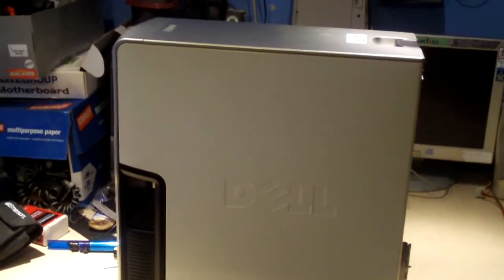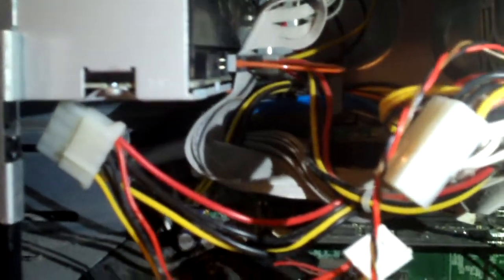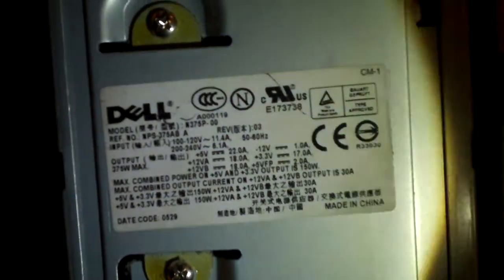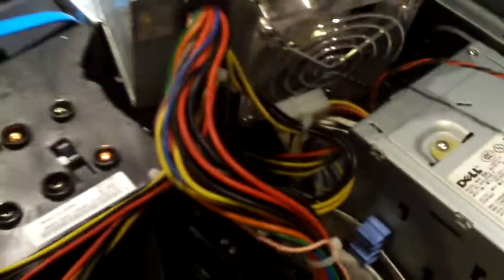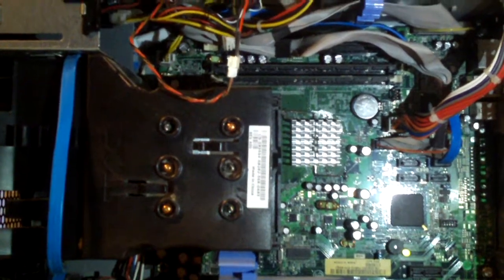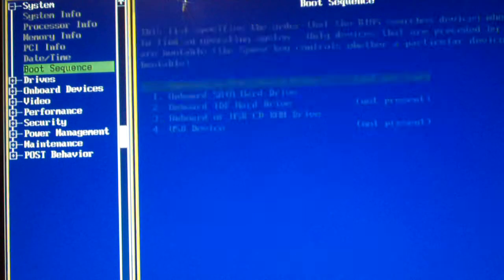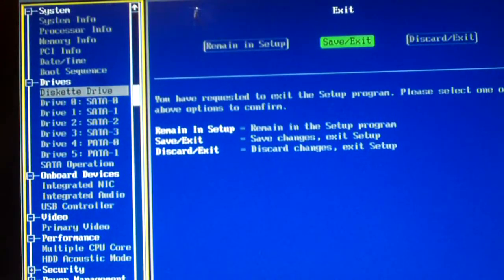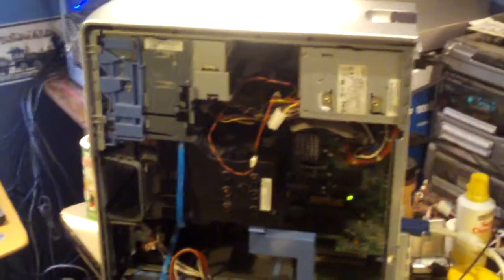The $25 Value Village Dell, Running after a simple fix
I actually got a decent deal on a computer from the store next door to where I normally get my parts systems. The big difference here is that this is a full system, and this one cost me less than what I have paid for parts systems from Goodwill Computer Works. A matter of fact, days later, GCW had this model of Dell without a hard drive and less RAM for I believe $30-$50!